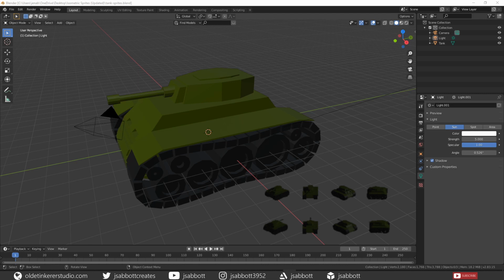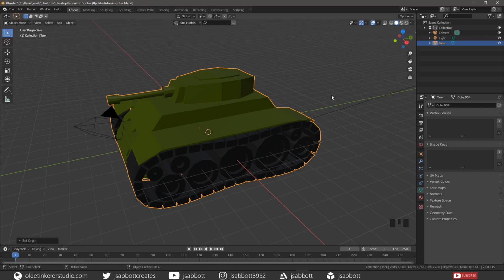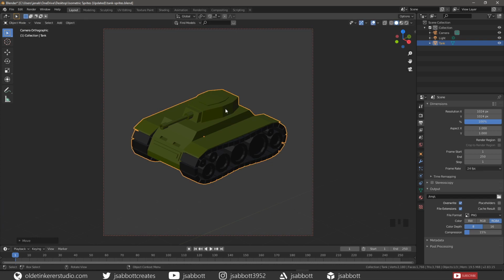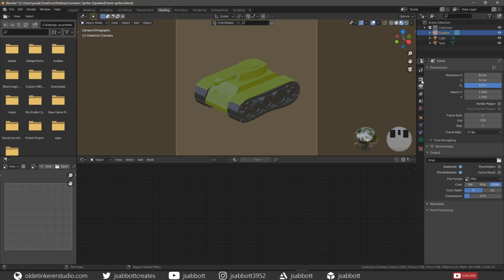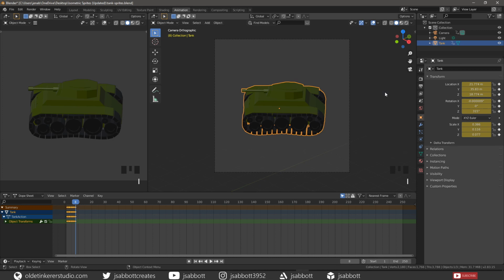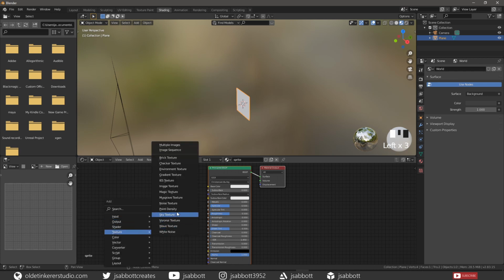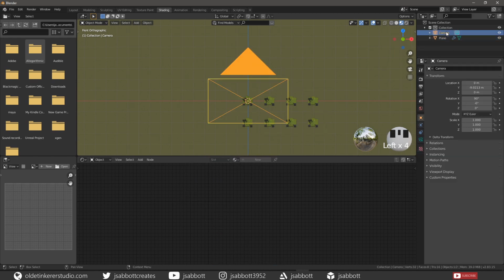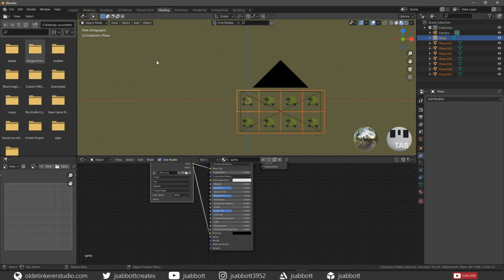How to make 2D isometric sprites (+ Pixel Art Style) in Blender [2.83] (Updated)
In this tutorial, we will be learning how to make 2D isometric sprites (including an option for pixel art style) in Blender 2.83

Please note, I am using techniques I learned from Markom3D and SouthernShotty